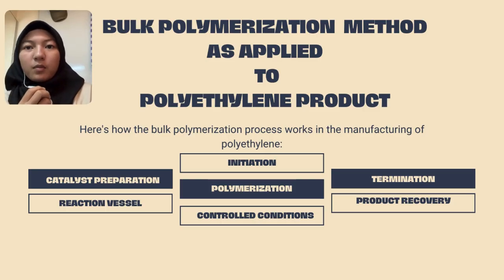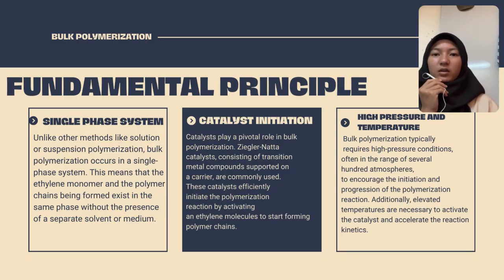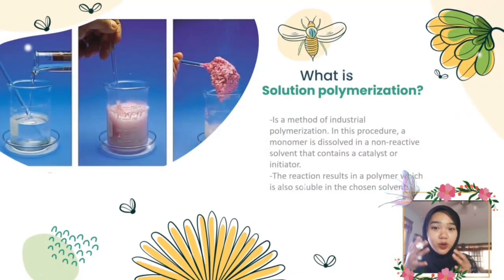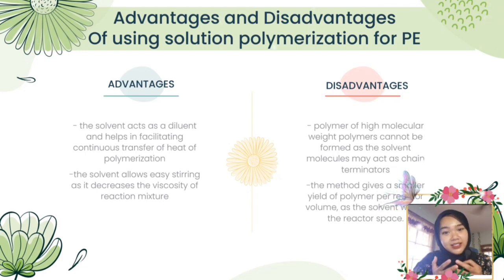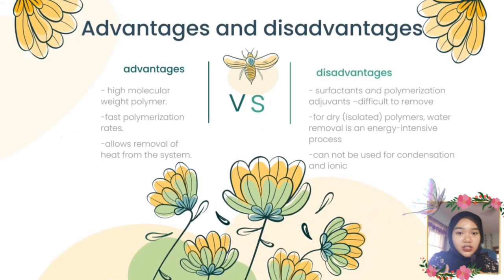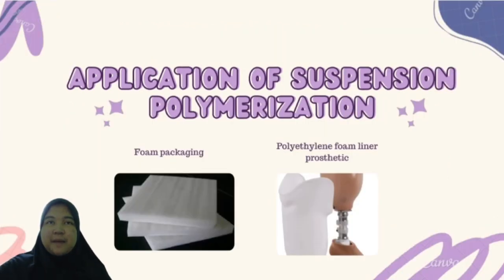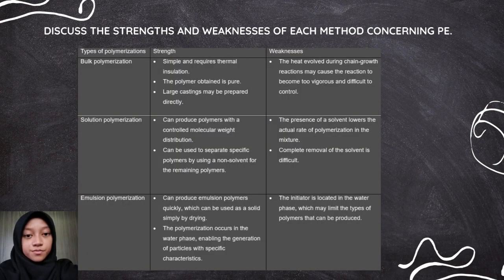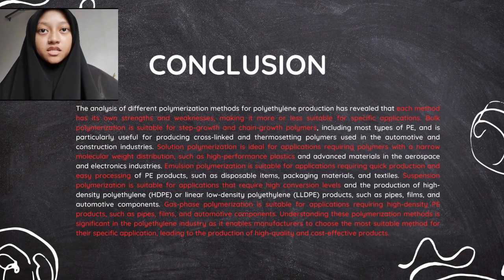EXPLORING POLYMERIZATION METHODS FOR POLYETHYLENE PRODUCTION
1-NUR FAZIANIE BINTI MOHAMAD SHOKRI (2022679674)
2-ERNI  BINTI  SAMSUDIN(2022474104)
3-AIZAMIRA SHAFRIZA BINTI ABU TALIB (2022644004)
4-SYASYA SYAHMINA BINTI MOHAMAD TAN(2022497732)